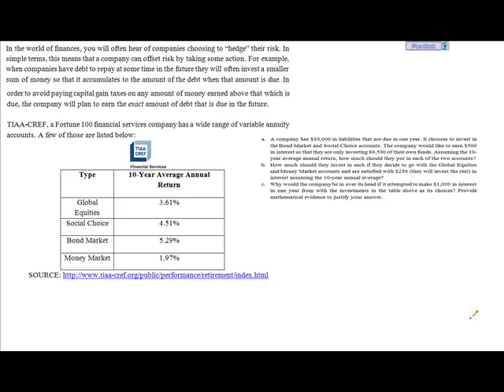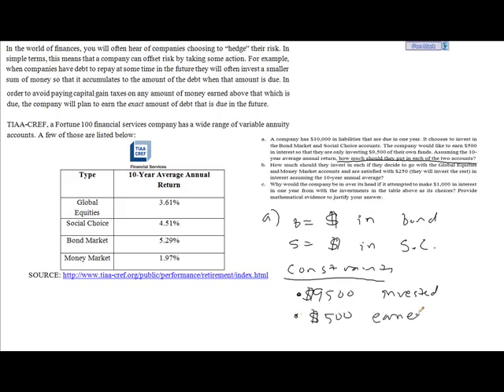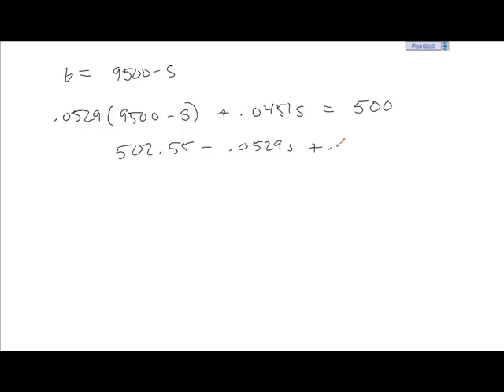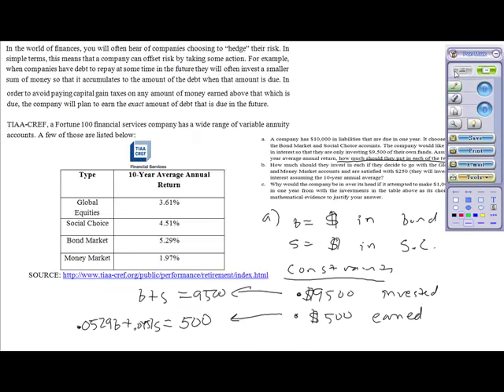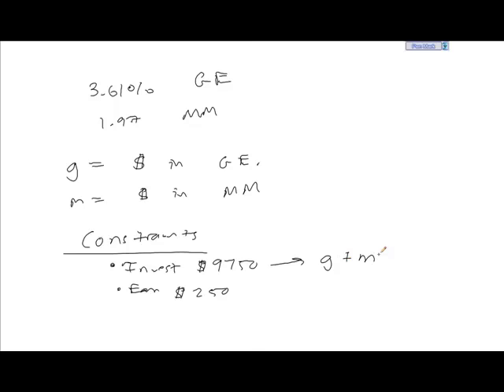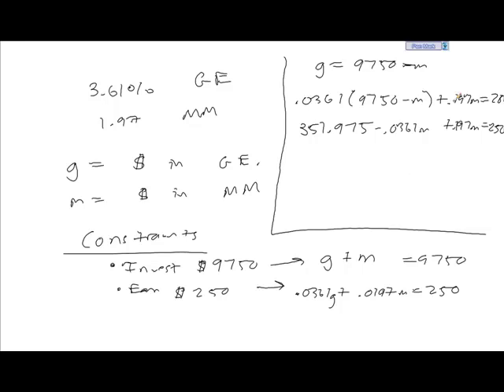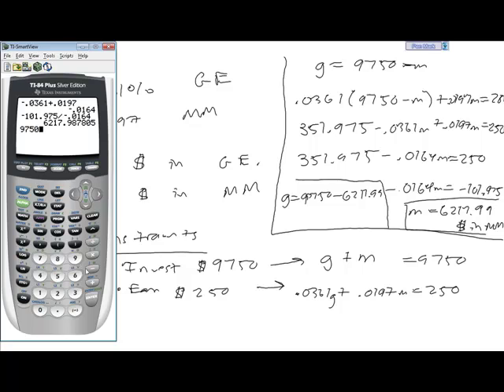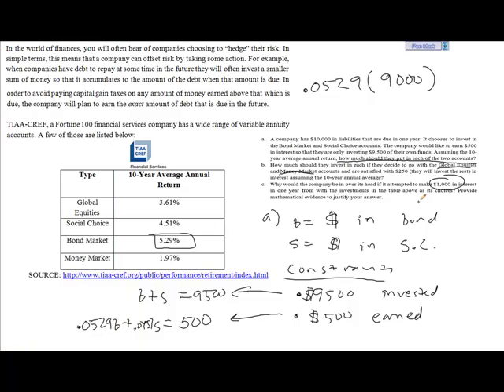1_1 P3 MAT217.mp4